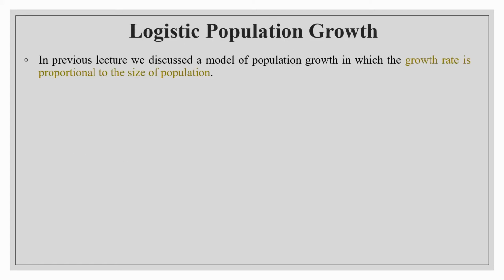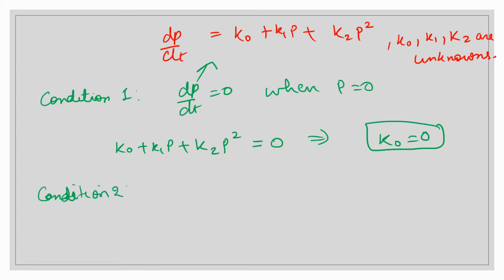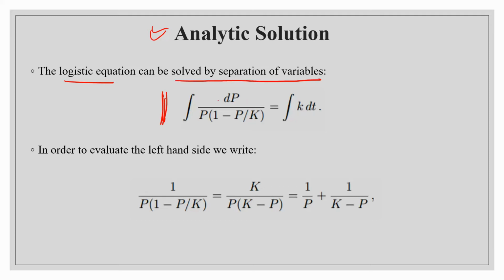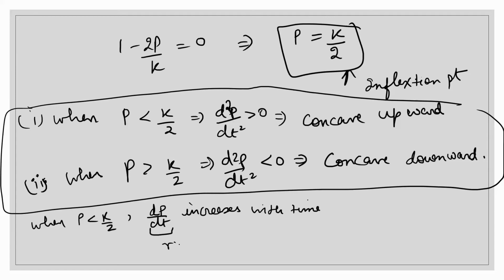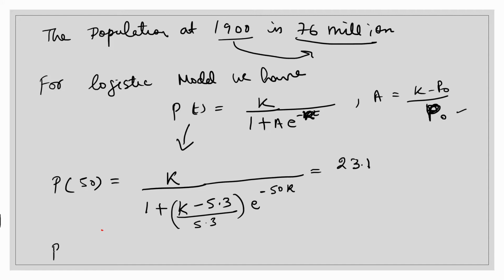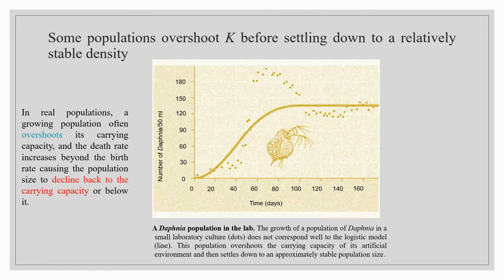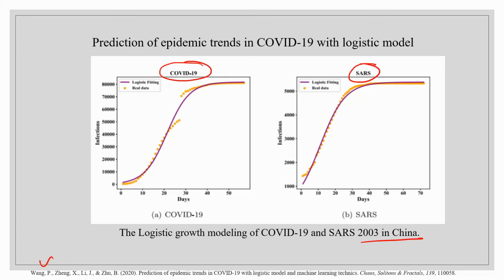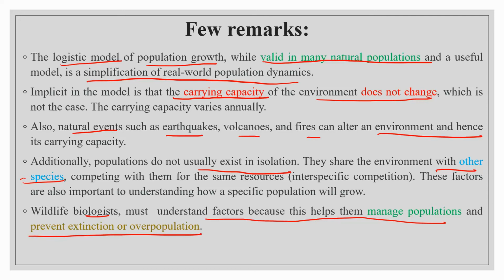Lecture 8: Logistic growth models